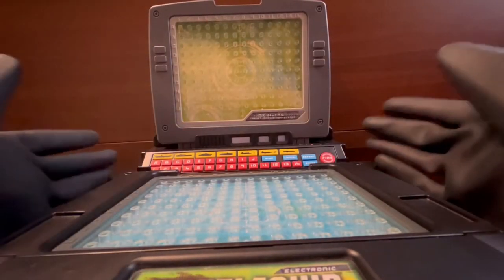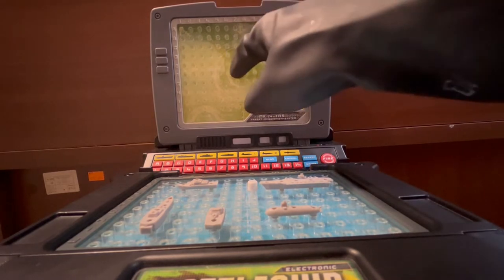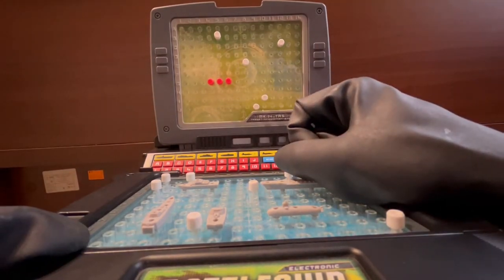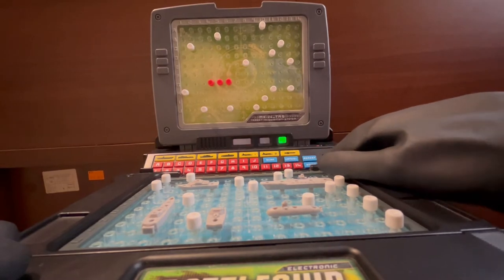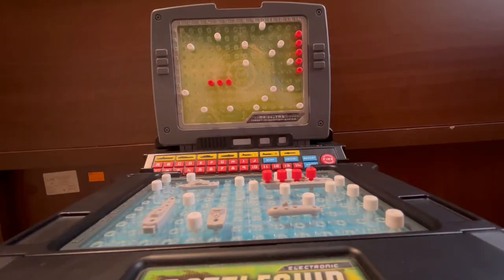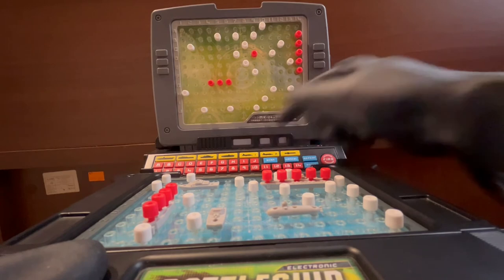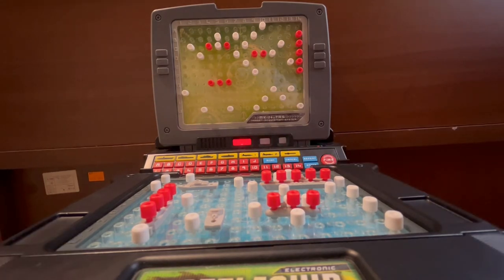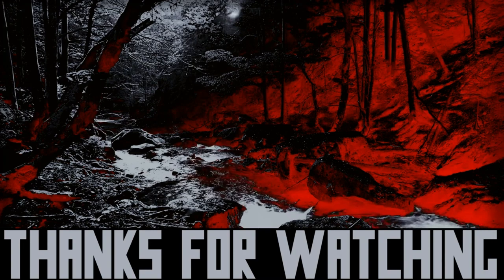War Machine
I’m not in the navy, but that doesn’t mean I’m not suitable for it. In this video I show my mastery at naval combat and strategy, which you can also achieve by learning from me. Of course luck plays a big part in Battleship, but which my tactics you will be able to fight fortune itself. So man your battle station because this is not a drill, I repeat this is not a drill